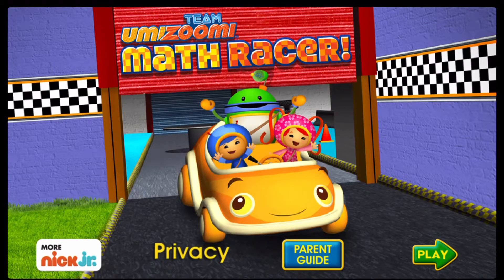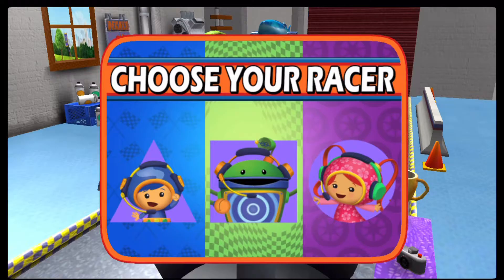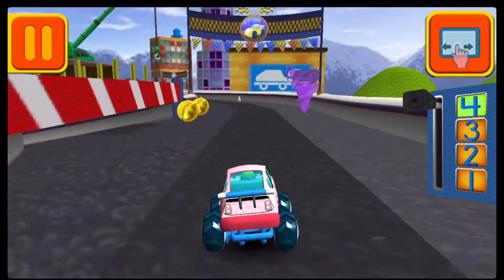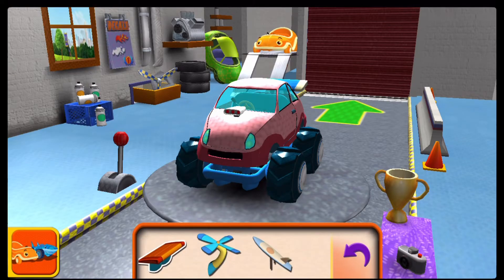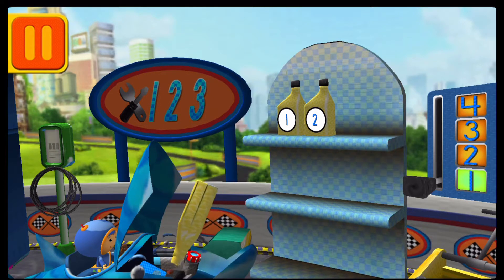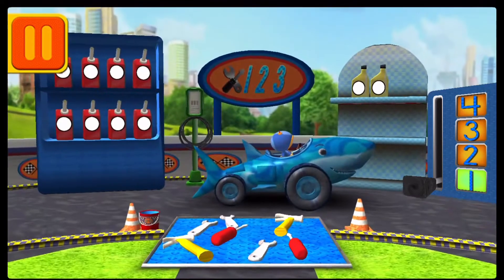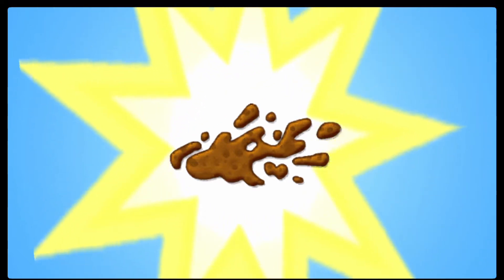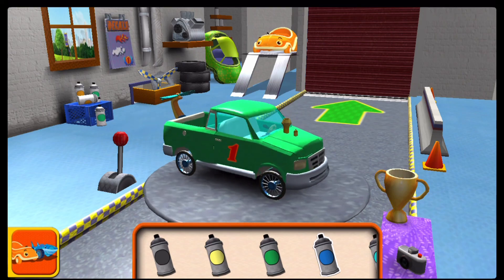Team UmiZoomi Math Racer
Nickelodeon’s Team umizoomi math racer